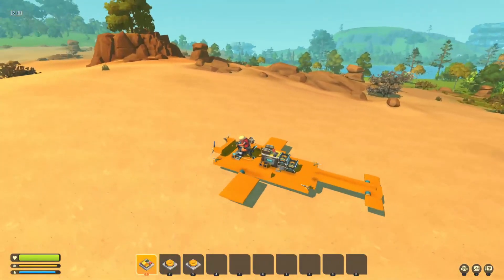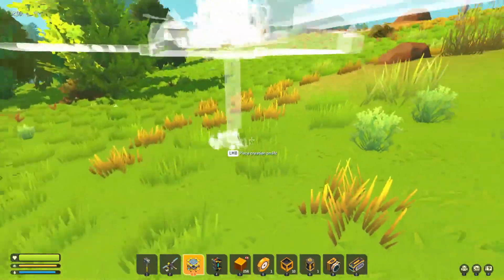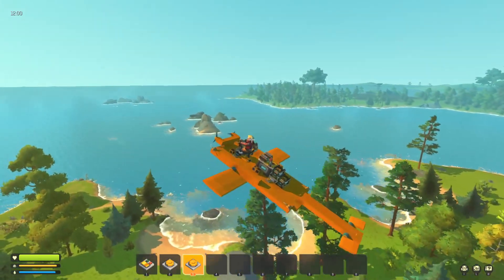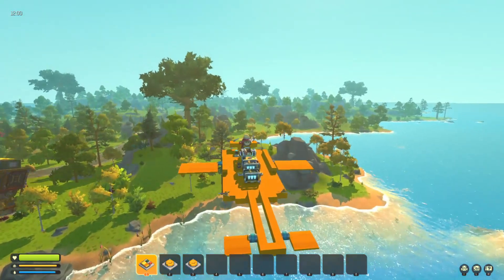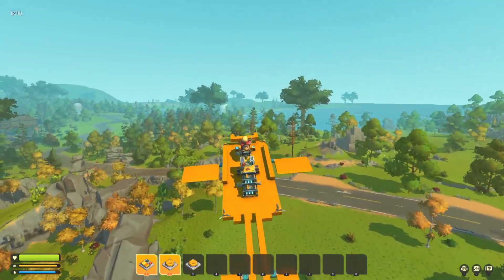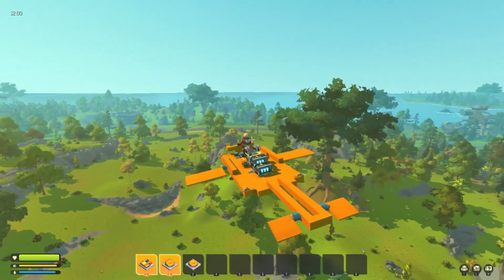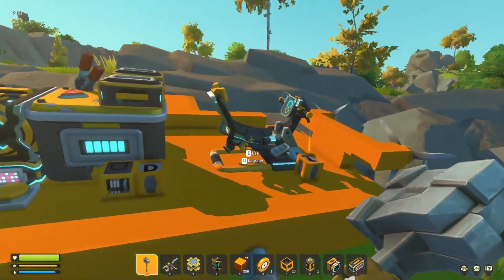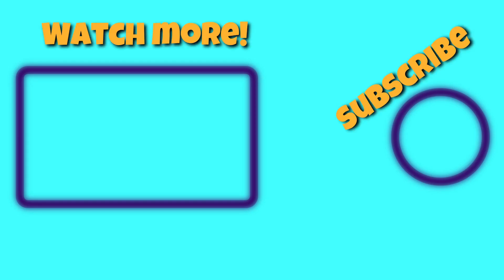we had another SMALL update Scrap Mechanic Survival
Scrap Mechanic survival update 11 november 2020 not many changes but a few heres a look

•Headset: Turtle Beach Elite Atlas Pro Performance Gaming Headset

•Mouse: Razer Basilisk Essential
UK: Razer